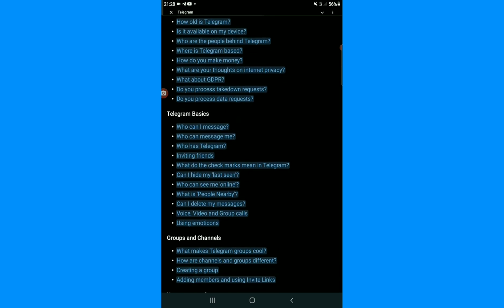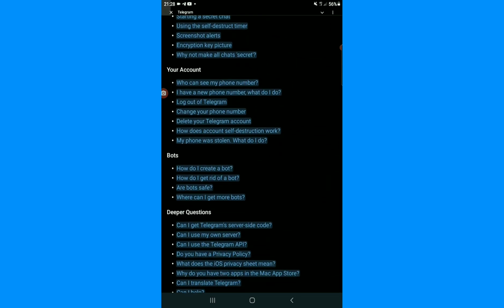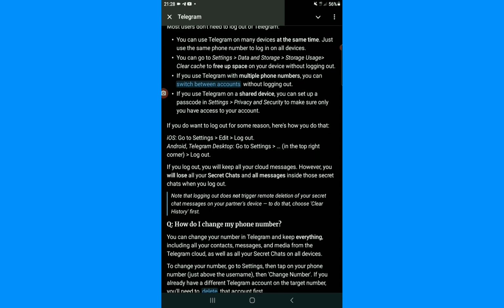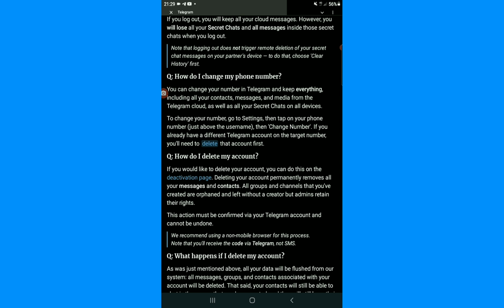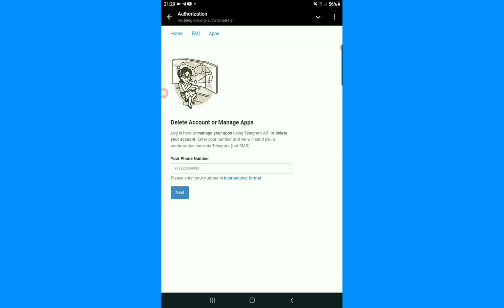How to Delete My Telegram Account( How to Permanently Deactivate My Telegram Account)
In this video, I will show you how to delete or close your Telegram account.

~ Chapters:
0:00​ Introduction
0:10​ Delete My Telegram Account
0:50​ Verify & Delete
1:08​ Conclusion

We hope this video was beneficial to you. If you have any more questions, queries or doubts, leave them in the comments section. Thank you very much for watching and see you soon in our next video.